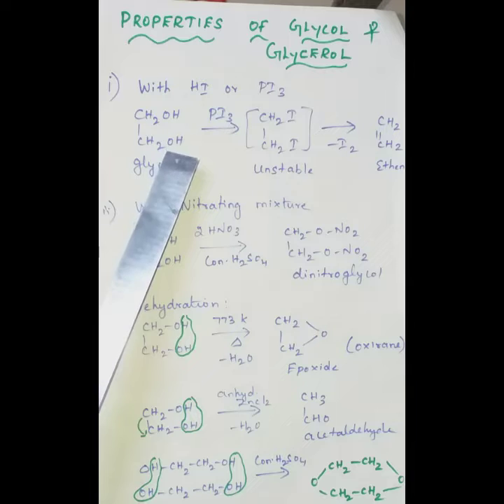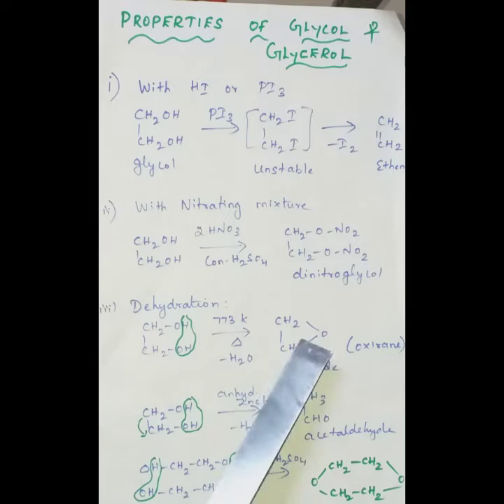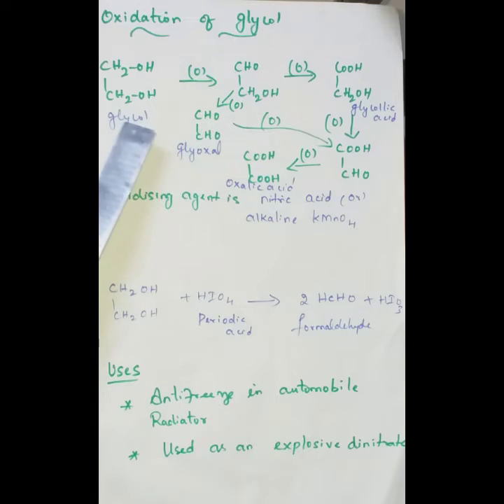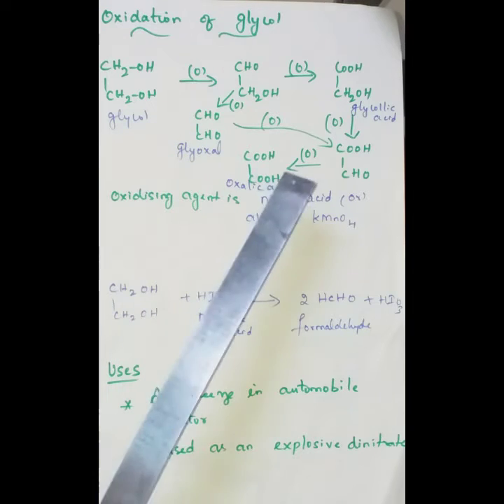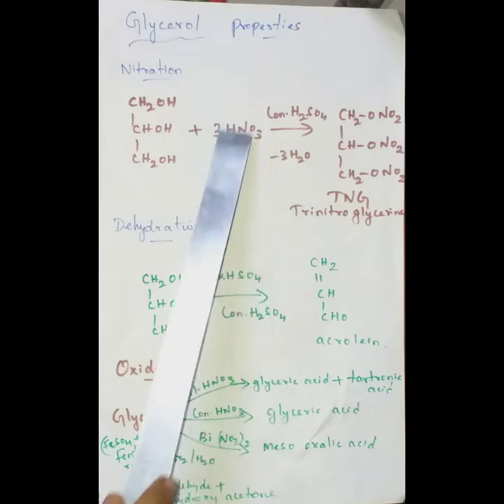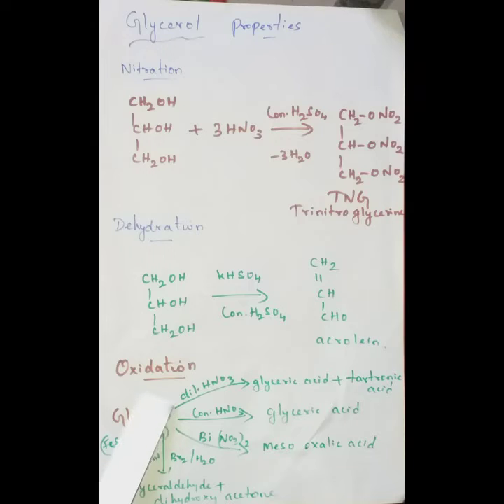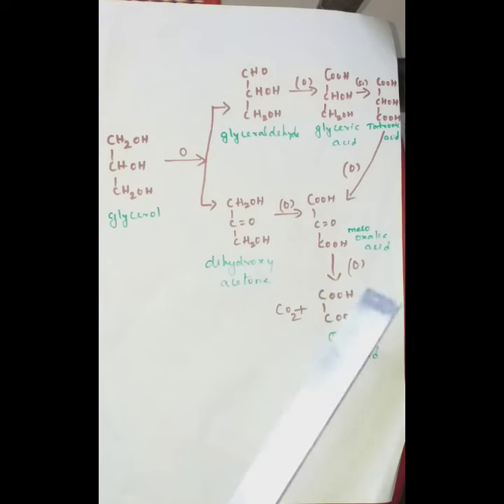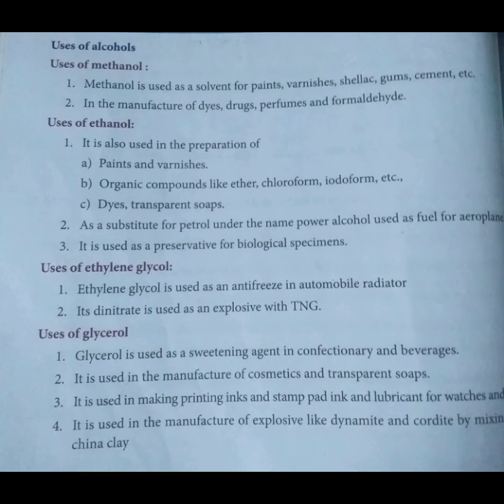12th properties of glycol,&glycerol